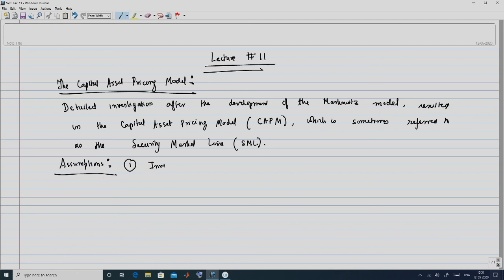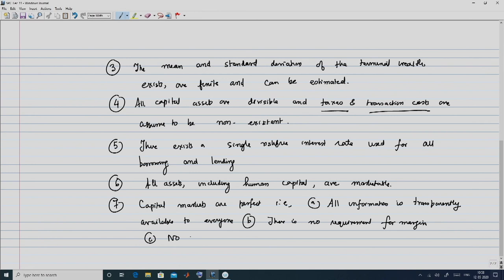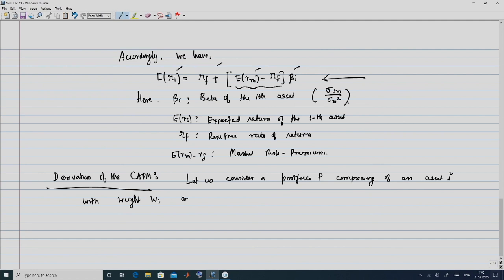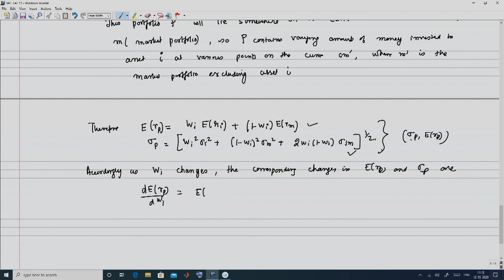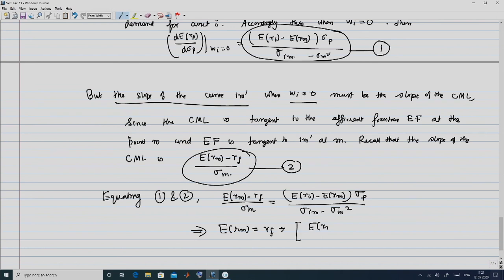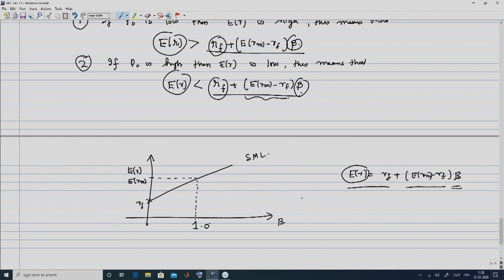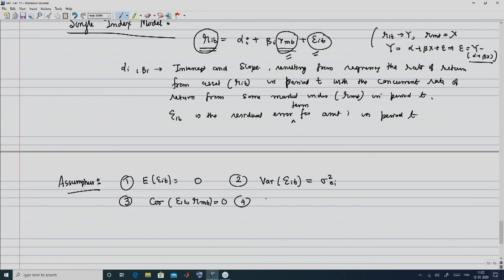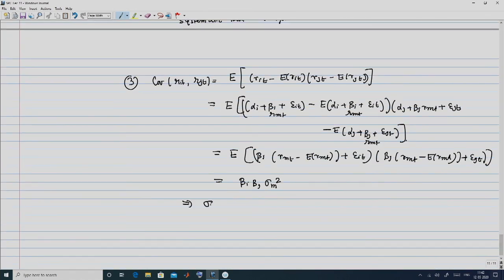Lecture 11 : Capital Asset Pricing Model and Single index model